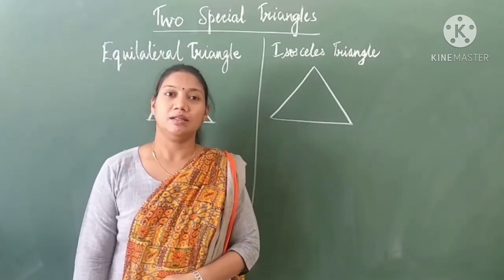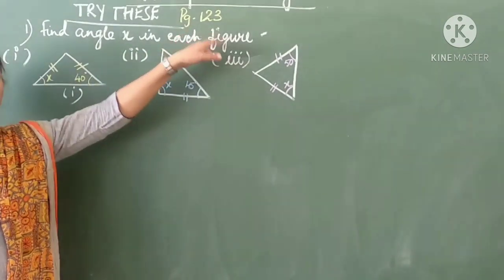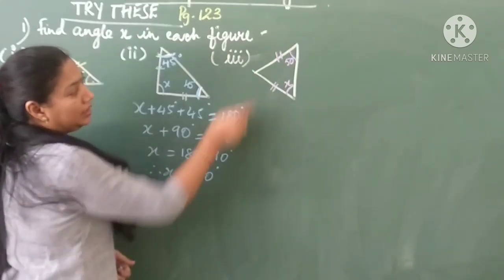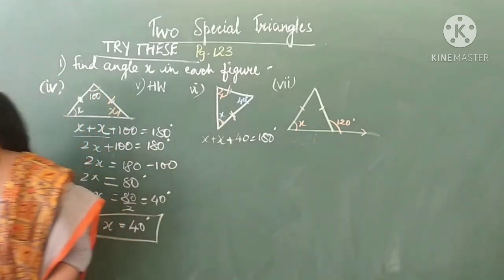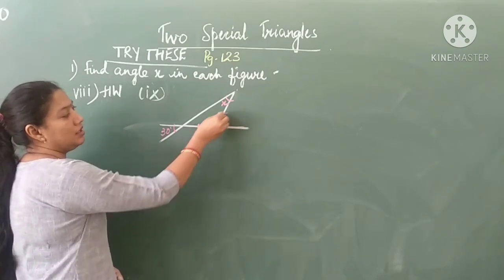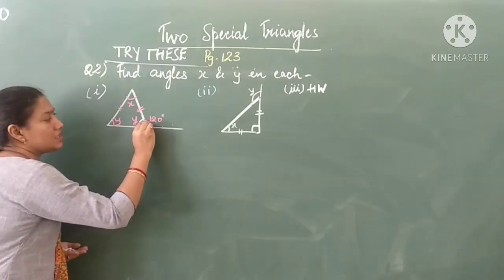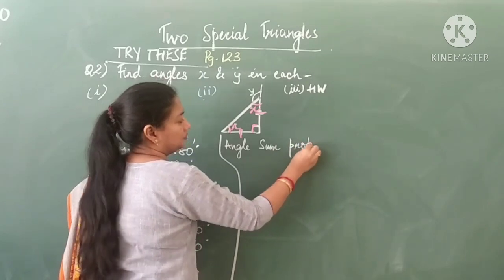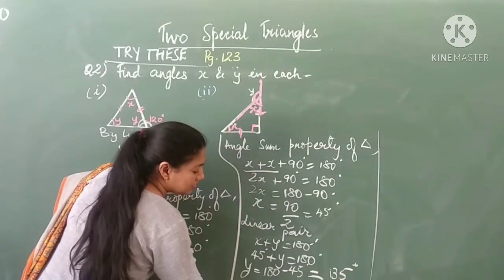Try These Page no 123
L-6 The triangle and its properties